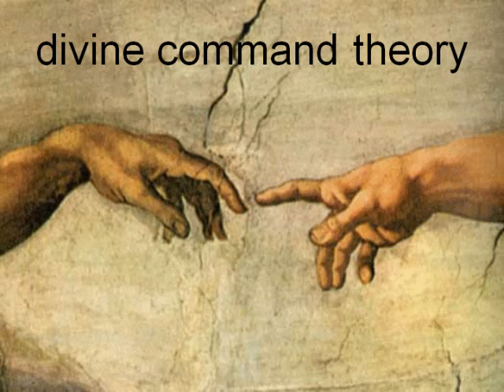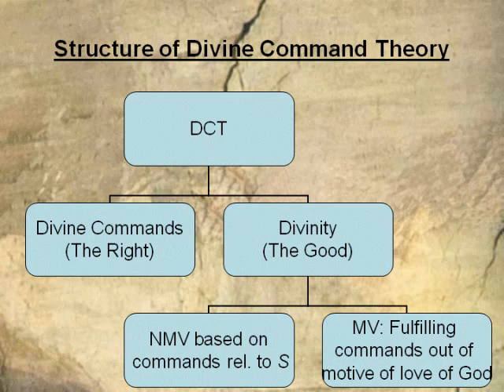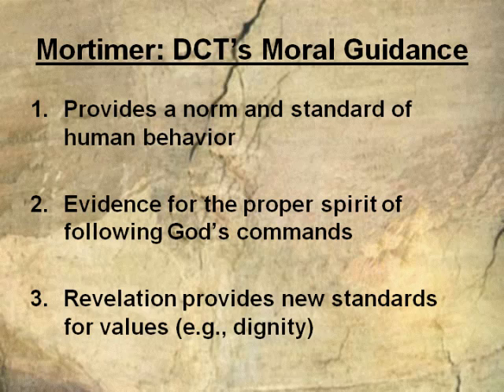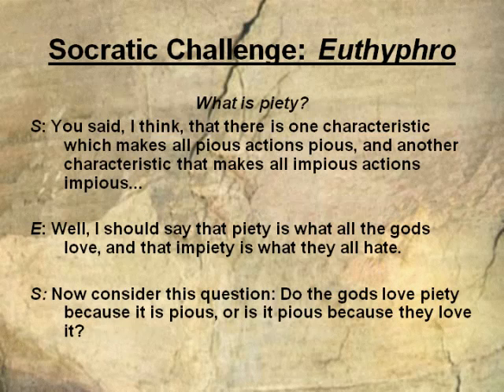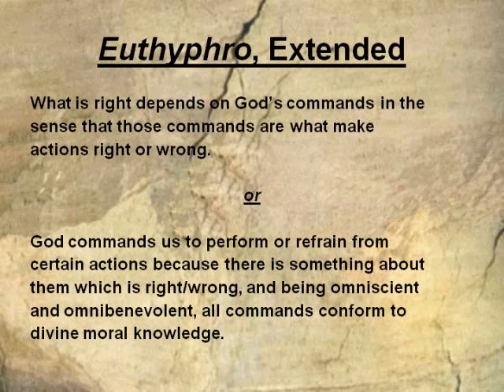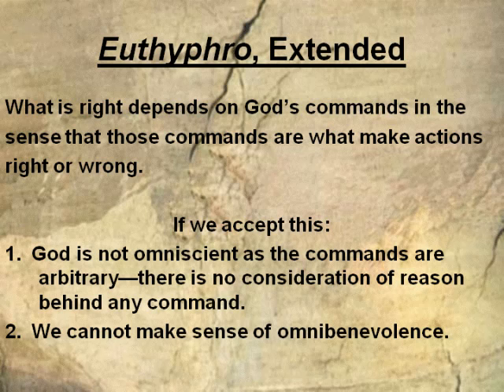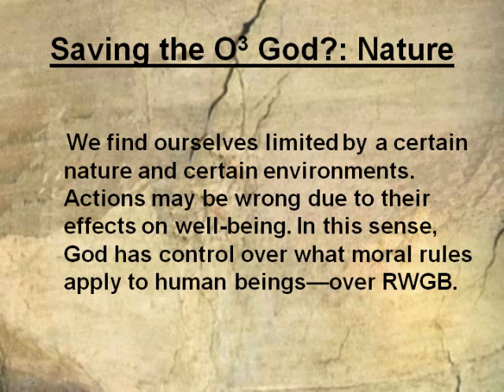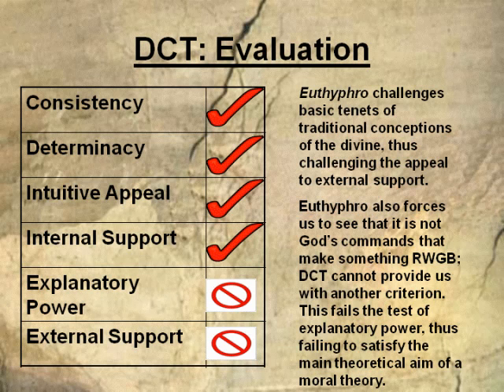Divine Command Theory